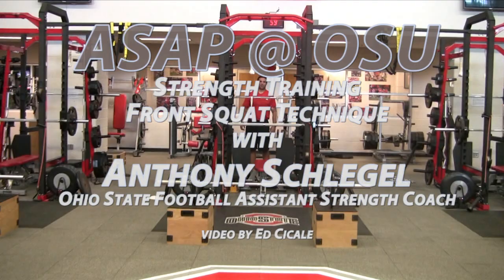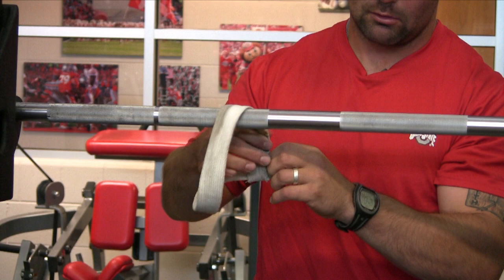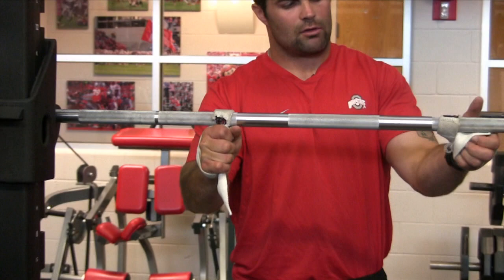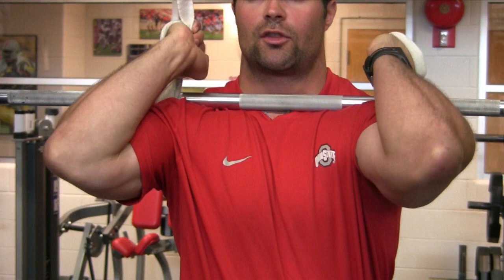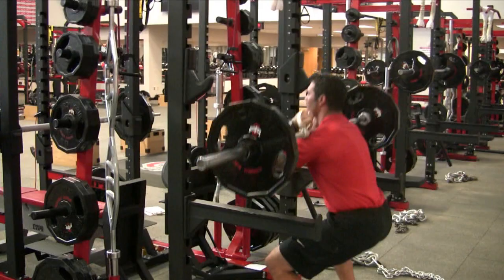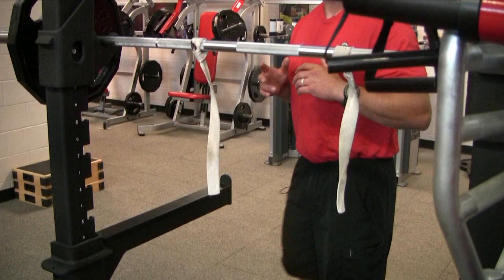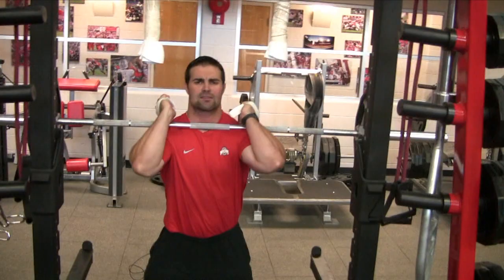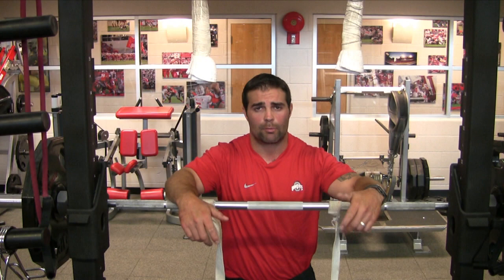Ohio State Football: Front Squat Strength Training Technique ANTHONY SCHLEGEL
There's a right way to train...so, we went to one of the premier training centers in the world and of course, all of college football. That would be the Ohio State University football strength training complex at The Woody Hayes Athletic Center. When Head Football Coach Urban Meyer got to town, he immediately summoned his long time colleague, Strength & Conditioning Coach Mickey Marotti to take on the task of training the Buckeyes to make competitive runs at national championships. Marotti had done it at Florida twice with Coach Meyer. so they set out to accomplish championships at Ohio State University. Their first season garnered a perfect 12-0 season. Not a bad start!
Marotti assembled a strength training staff with a wide array of talents, expertise and motivational techniques. Jeff Uhlenhake is a a former Buckeye All-American and 10 year NFL star. Kenny Parker has Florida Gator roots and knows how to extract the right intensity from the players during workouts. Rick Court is non-stop energy from 5am till 5pm.
And, in this video another former OSU star, Anthony Schlegel talks Front Squat technique. Schlegel was a 3rd rounder himself in the NFL 2006 Draft (NY Jets) and had stint with the Cincinnati Bengals, too. Anthony was a popular player at Ohio State where he was a 2005 All Big Ten selection. Interestingly, he also owns a few powerlifting world records!